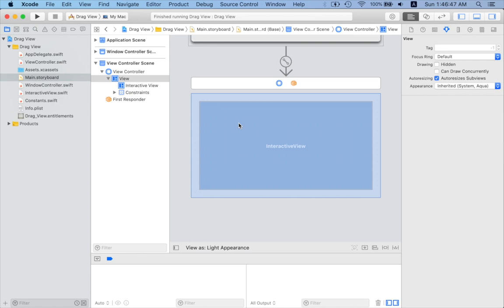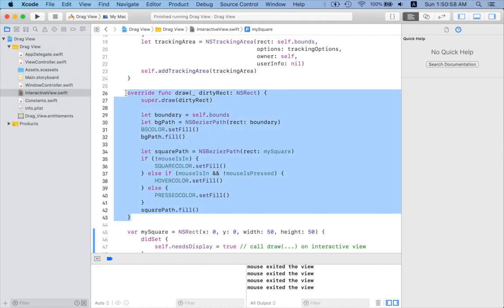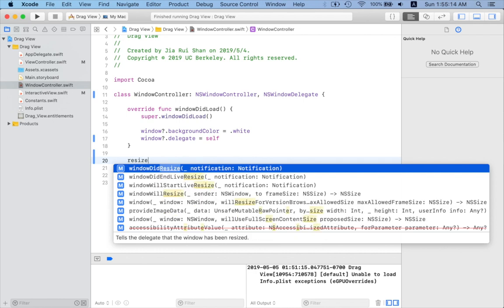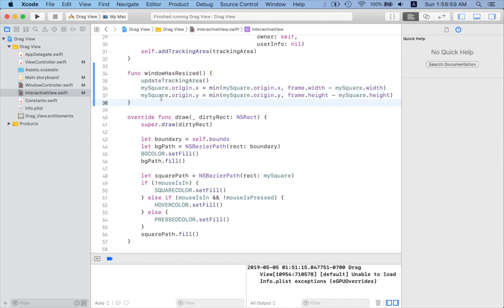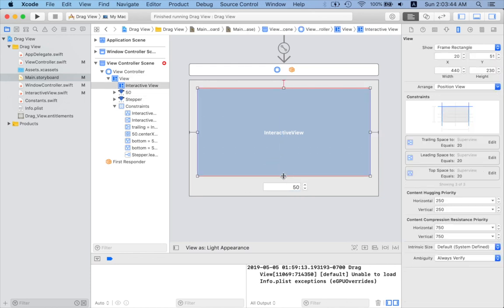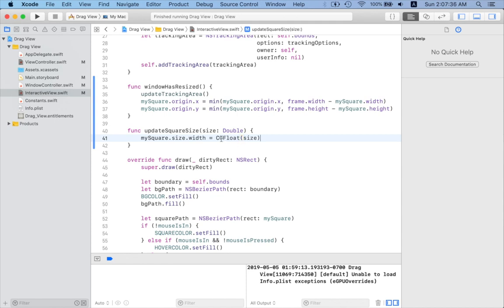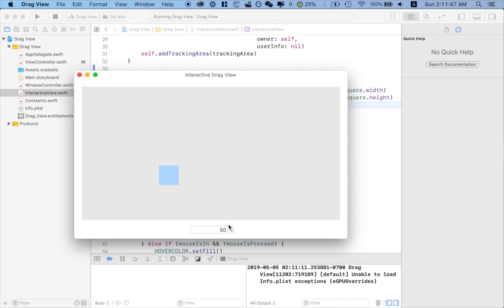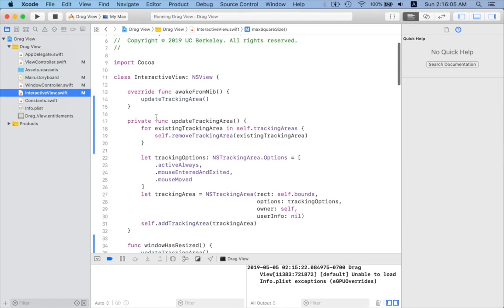Xcode macOS UI design Tutorials - Object Dragging Interface with Mouse Events (3/3)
Part 3 / 3 of a series of tutorials on how to implement a draggable UI object using Cocoa's builtin draw method and tracking areas. I hope this video is helpful!